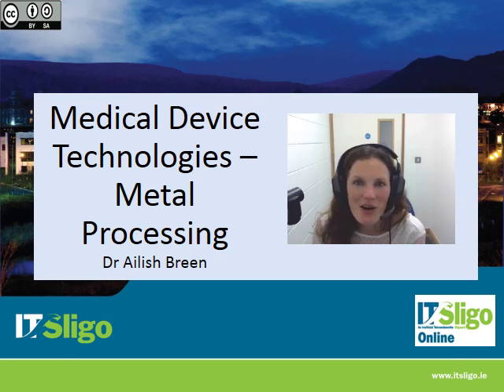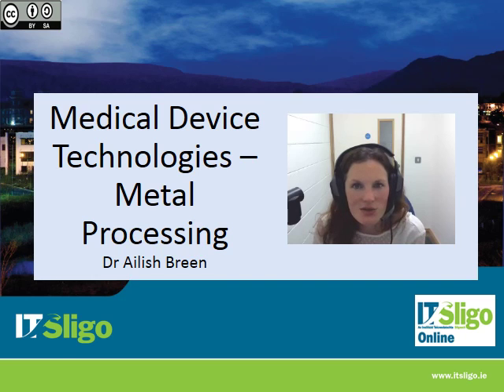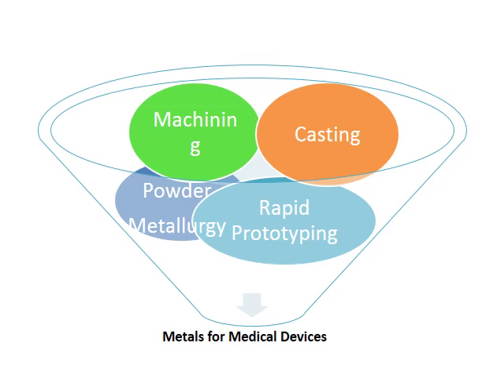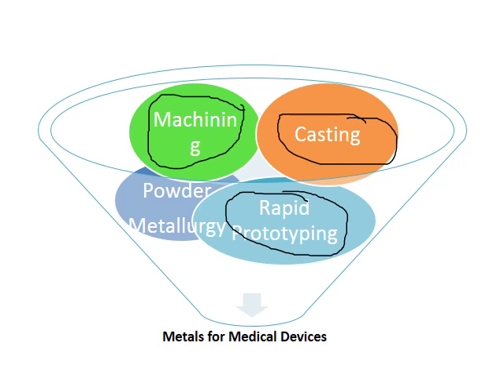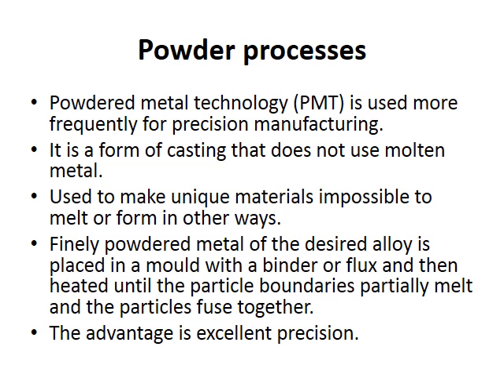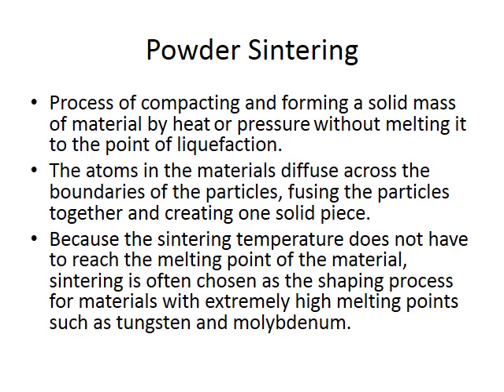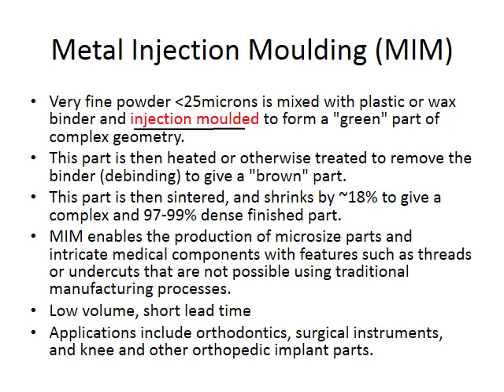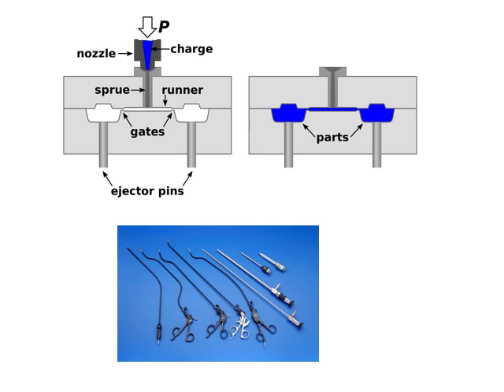Section 2.8 Powder processing medical devices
Metal processing - powder processing